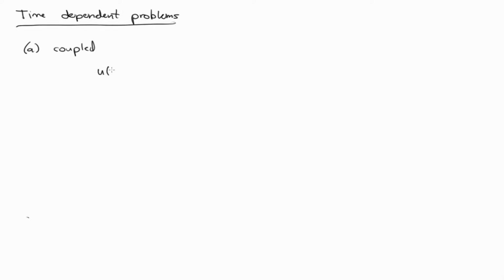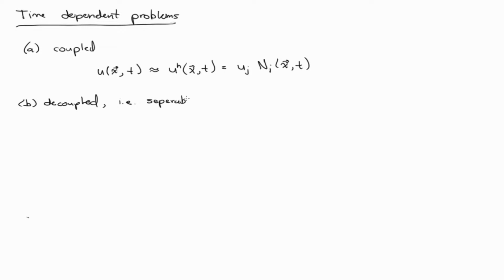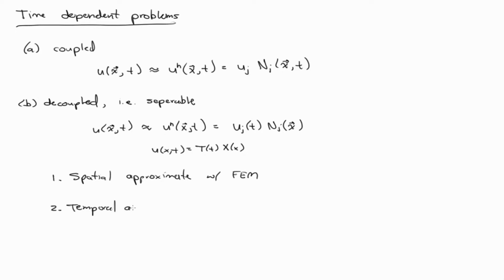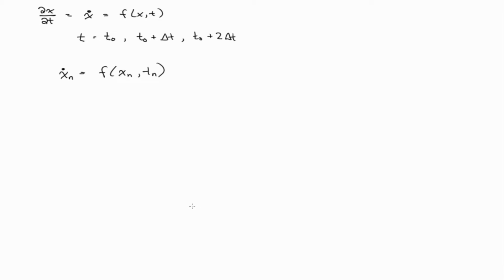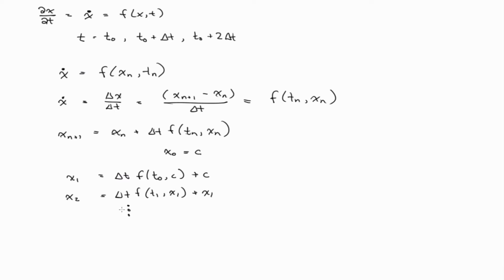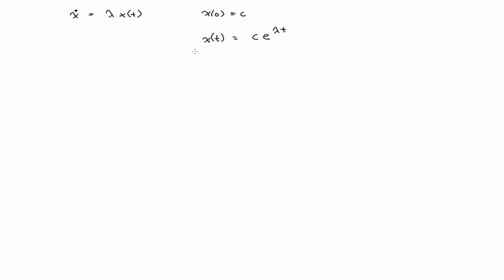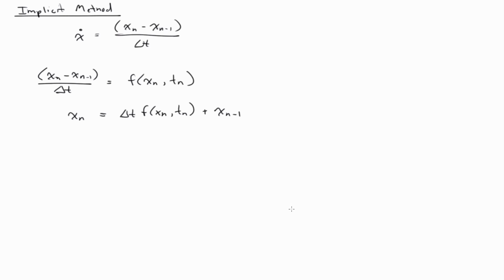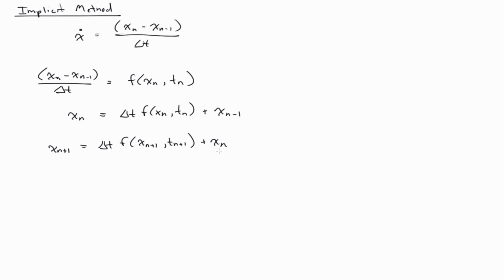General discussion of explicit and implicit methods